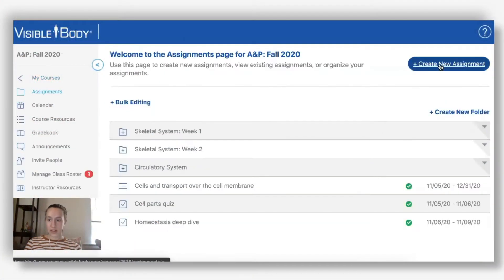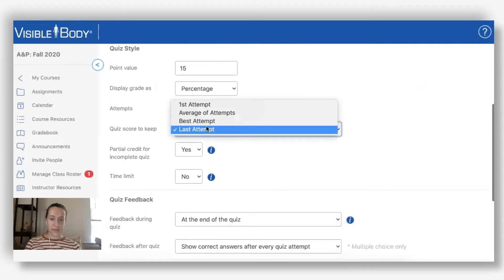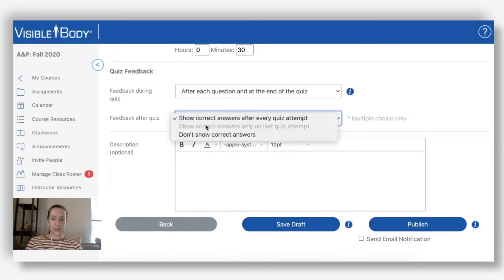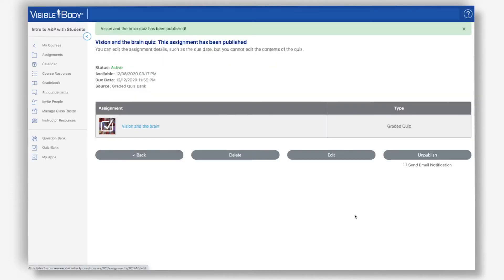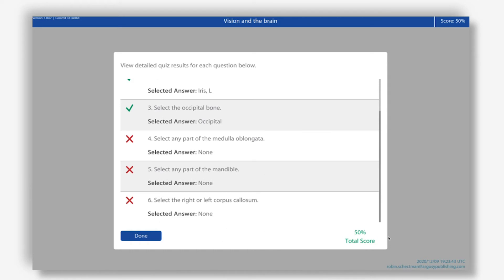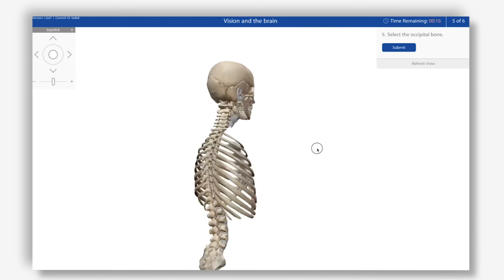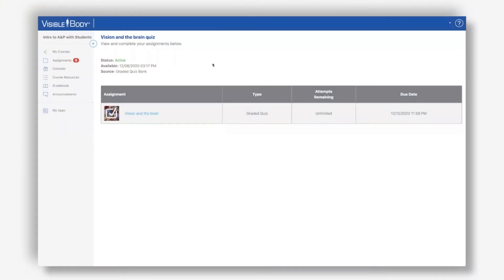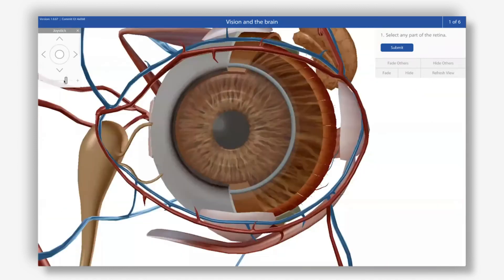New features of Quiz app in Courseware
In this video, we explore all the new and updated features for the Quiz app in Courseware. The Quiz app now records partial credit to the Courseware gradebook for incomplete quizzes, and a virtual joystick has been added to 3D dissection quizzes.

Learn more about how to use the Quiz app and all its features